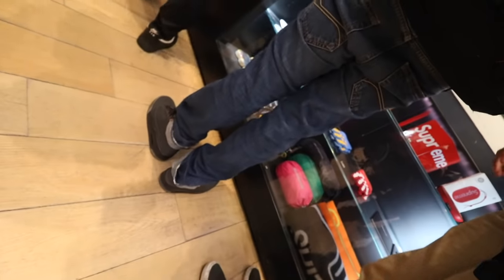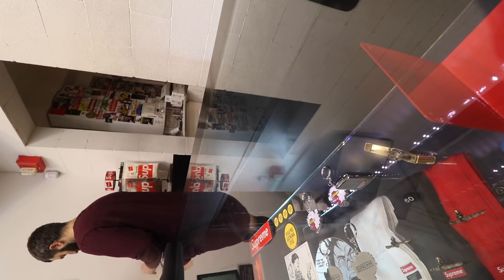INSIDE THE SUPREME NYC STORE!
-RANDOM LINKS-

-MY LINKS-
MY KNIFE